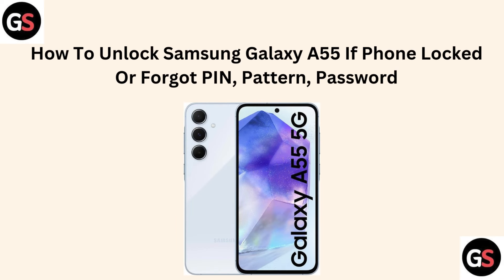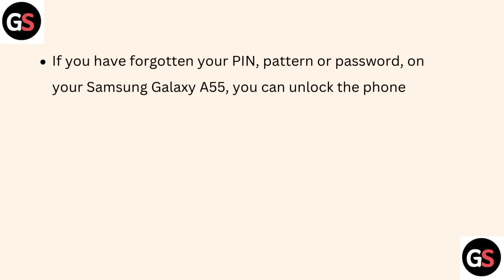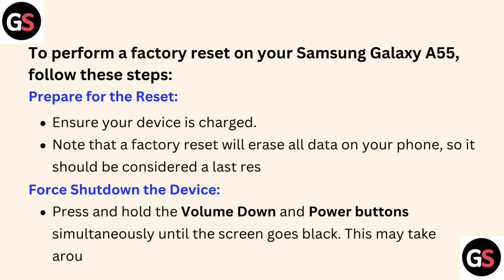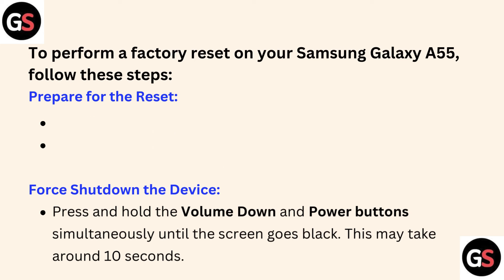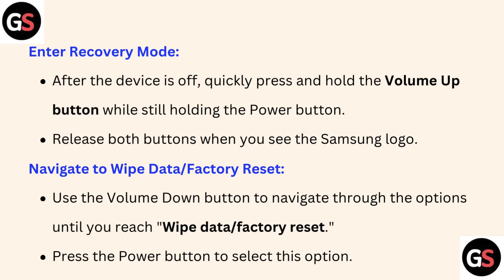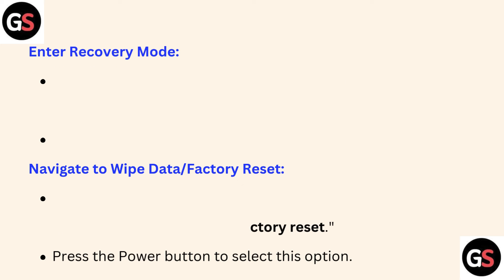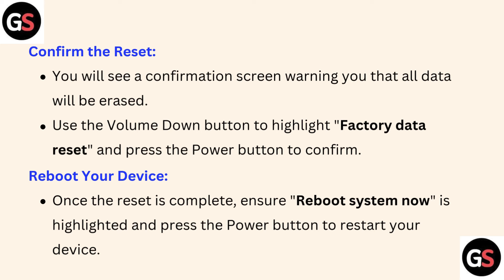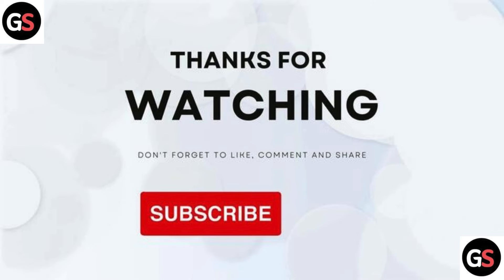How To Unlock Samsung Galaxy A55 If Phone Locked Or Forgot PIN, Pattern, Password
In this informative video, we provide a step-by-step guide on how to unlock your Samsung Galaxy A55 if you have forgotten your PIN, pattern, or password. Whether you are facing a locked device due to multiple unsuccessful attempts or simply cannot recall your access credentials, our comprehensive instructions will help you regain access to your phone safely and efficiently.